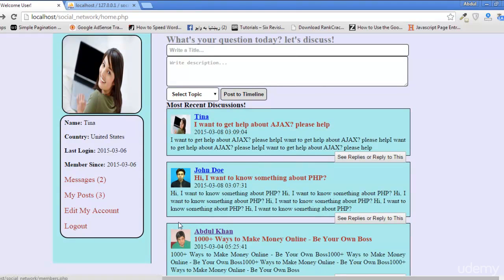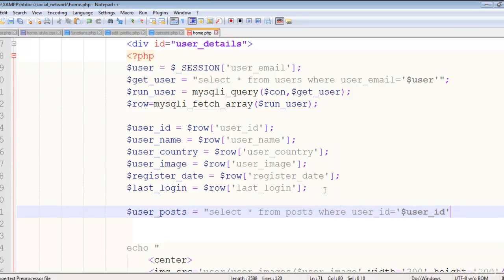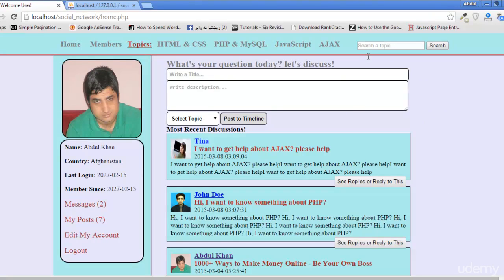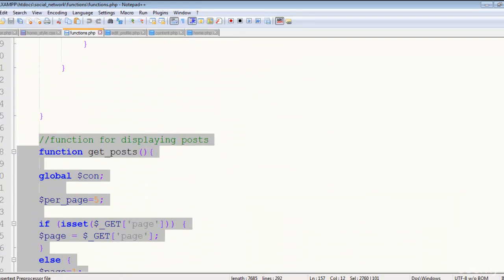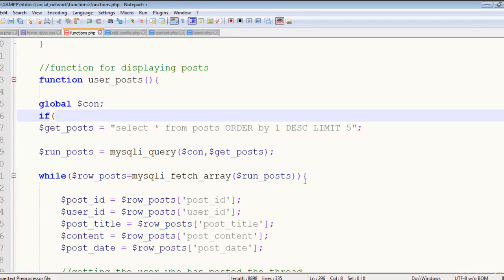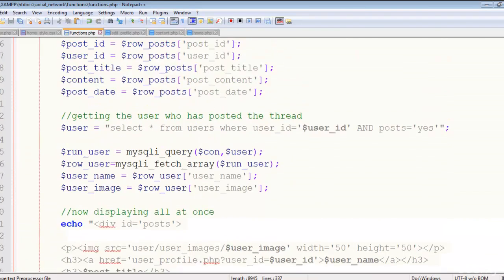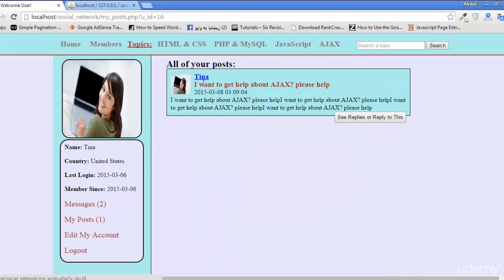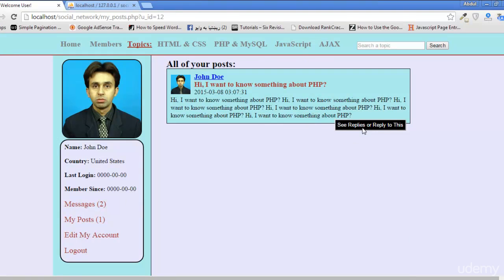004 Displaying User Posts